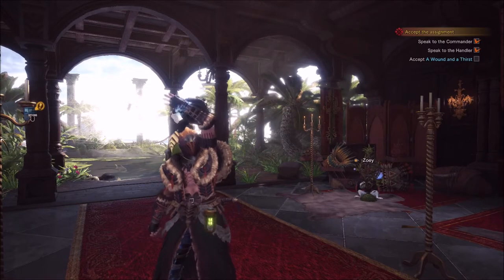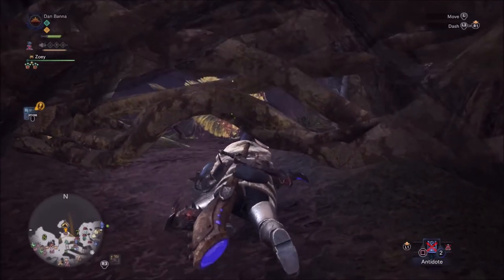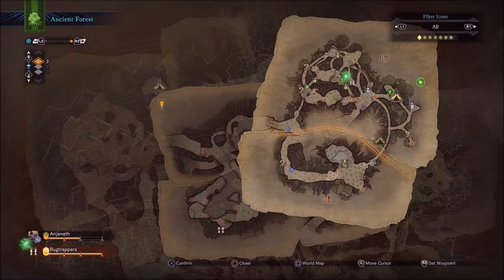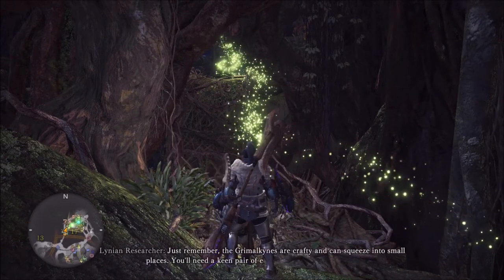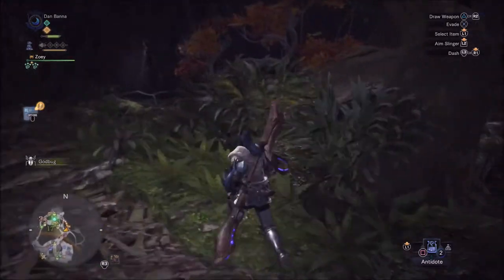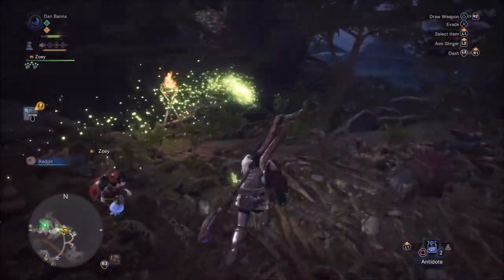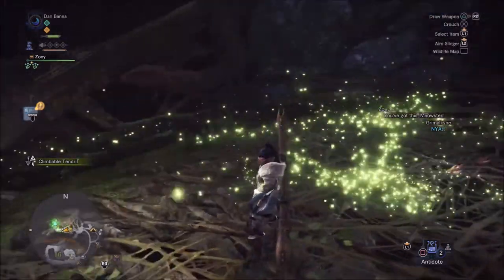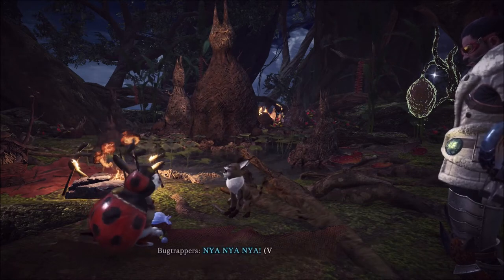How to get the Flash Fly Cage and Jagran Tail riders in Monster Hunter World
This is a quick video on how to find the Bugtrapper Grimlkyne Tribe which will give your Palico the Flash Fly Cage Gadget and the ability to befriend Jagras as tailriders !